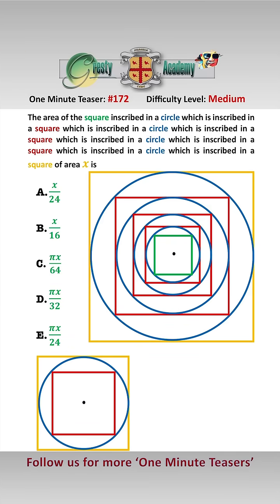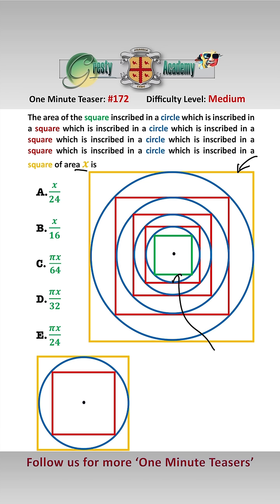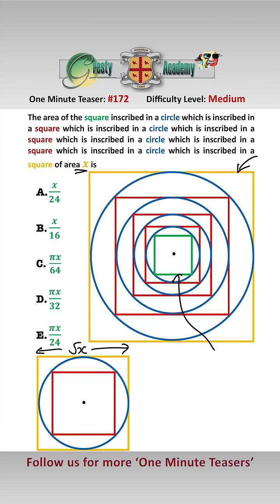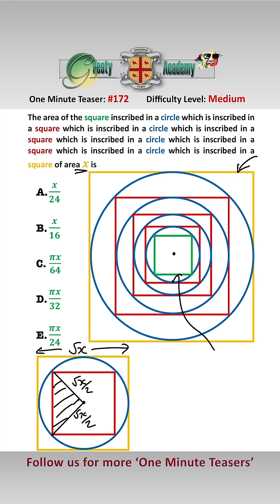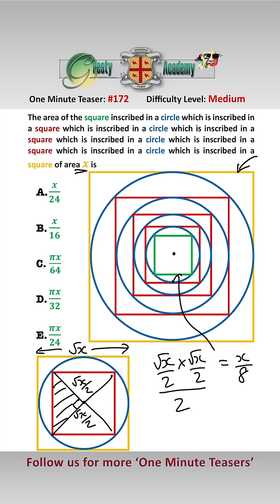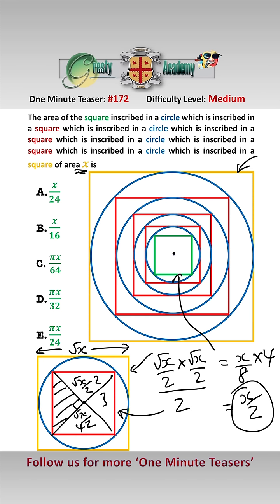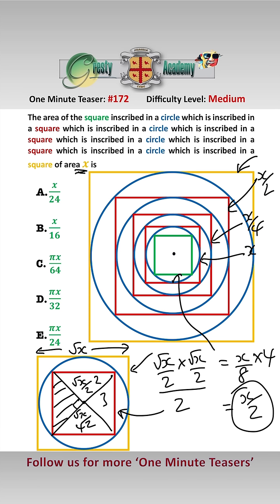Can You Solve This 'Square inside Circle inside Square...' Puzzle?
Gresty Academy One Minute Teaser #172: Finding areas of shapes are very common questions in all sorts of maths exams, including Senior High School exams, as well as College Entrance Tests such as UPCAT, and GMAT/GRE style exams. In this 'short' video we are asked to find the area of a square inside a circle which itself is inside a square... - did you find the pattern?